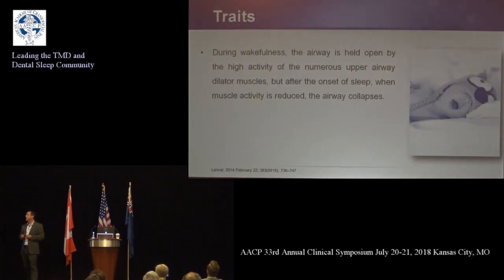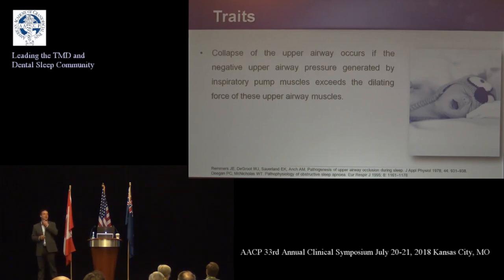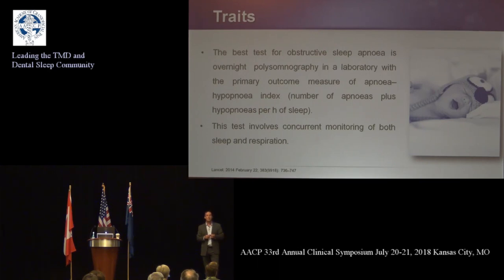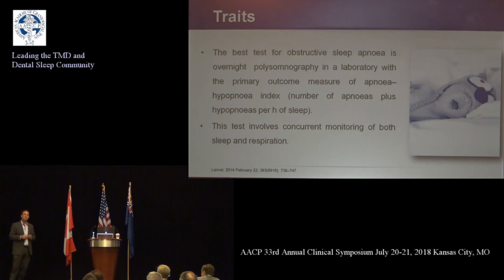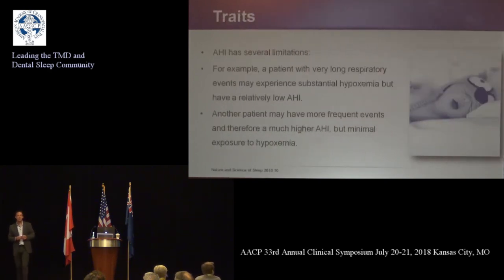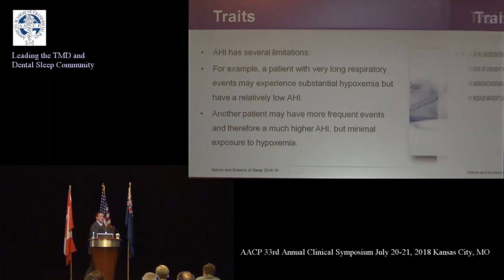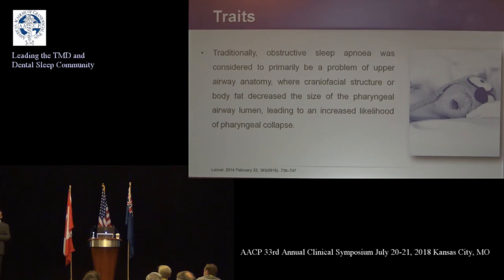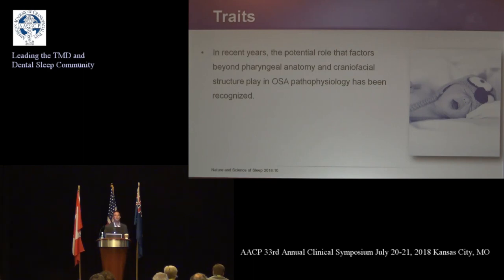Shortfall of Apnea Hypopnea Index (AHI)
Obstructive Sleep Apnea Traits:
During wakefulness, the airway is held open by the high activity of the numerous upper airway dilator muscles, but after the onset of sleep, when muscle activity is reduced, the airway collapses.

Collapse of the upper airway occurs if the negative upper airway pressure generated by inspiratory pump muscles exceeds the dilating force of these upper airway muscles.

Obstructive sleep apnoea is a common disorder of repetitive pharyngeal collapse during sleep. Pharyngeal collapse could be complete (causing apnoea) or partial (causing hypopnea).

The best test for obstructive sleep apnoea is overnight polysomnography in a laboratory with the primary outcome measure of apnoea- hypopnea index (number of apnoeas plus hypopnoeas per h or sleep)
This test involves concurrent monitoring of both sleep and respiration.

Despite the quality of neurophysiological signals obtained during an overnight PSG, most of the data collected is ignored and treatment decisions rely heavily on the AHI.

AHI has several limitations:
For example, a patient with very long respiratory events may experience substantial hypoxemia but have a relatively low AHI.
Another patient may have more frequent events and therefore a much higher AHI, but minimal exposure to hypoxemia.

In addition, non-apneic respiratory events that do not meet the scoring criteria for a hypopnea are associated with heart rate changes and increased respiratory pharyngeal resistance.
Furthermore, the total AHI correlates poorly with the key causes and consequences of the disease.

Traditionally, obstructive sleep apnoea was considered to primarily be a problem of upper airway anatomy, where craniofacial structure or body fat decreased the size of the pharyngeal airway lumen, leading to an increased likelihood of pharyngeal collapse.

Anatomical:
The upper airway can collapse at one or multiple sites. The pharyngeal structures that can contribute to airway crowding and collapse include the dilator muscles such as genioglossus, soft palate, lateral pharyngeal walls, and the epiglottis.